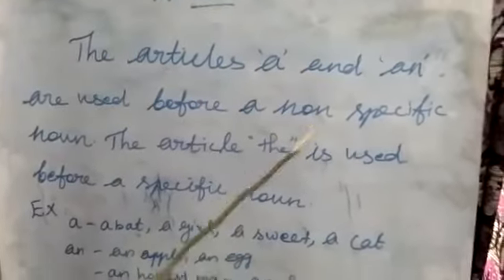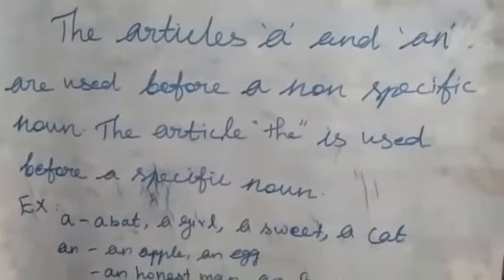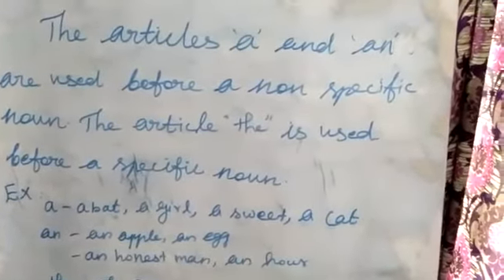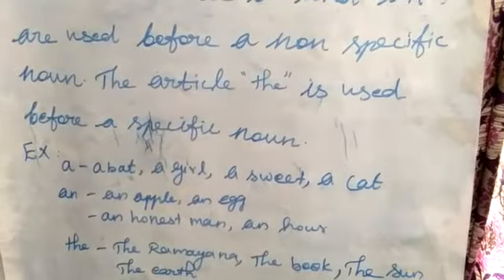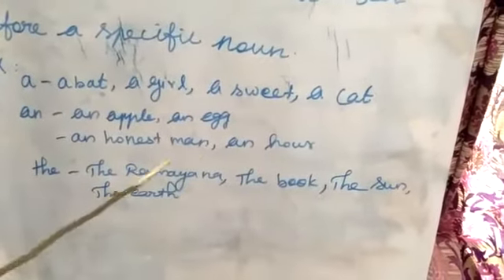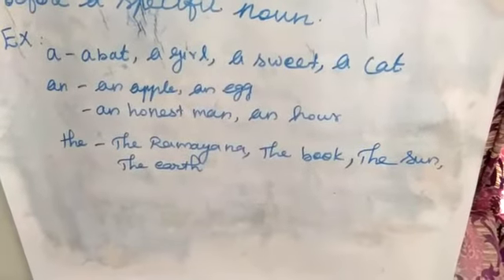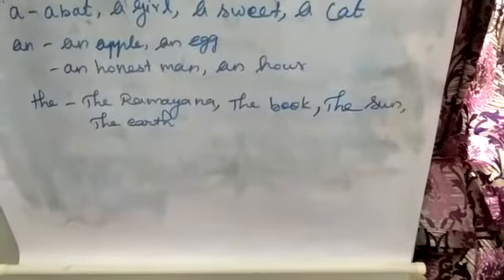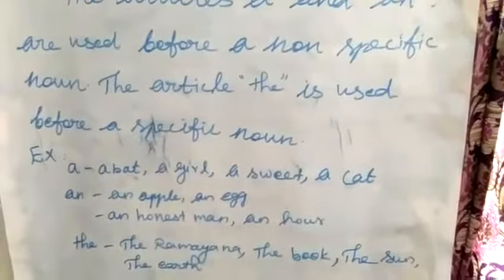#4 | STD III | ENGLISH - II